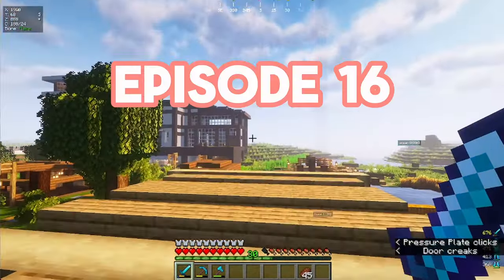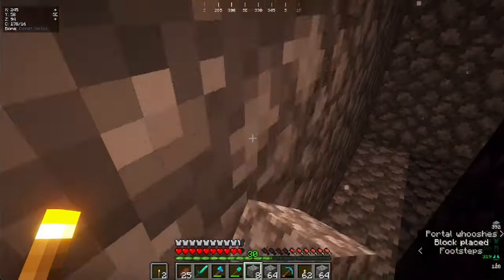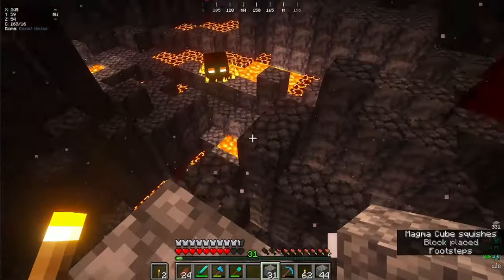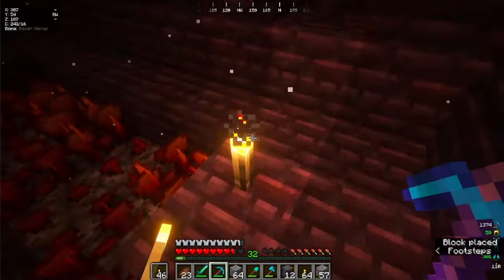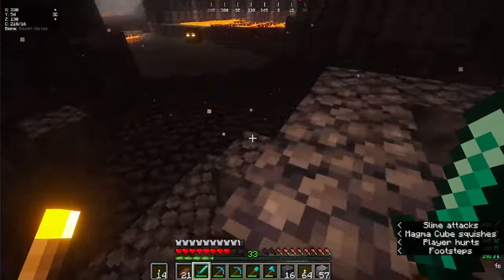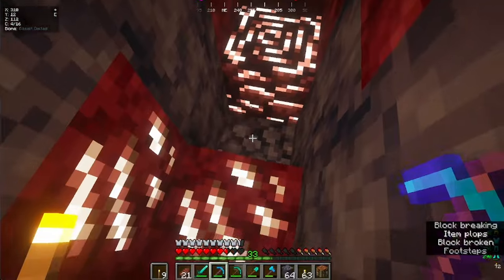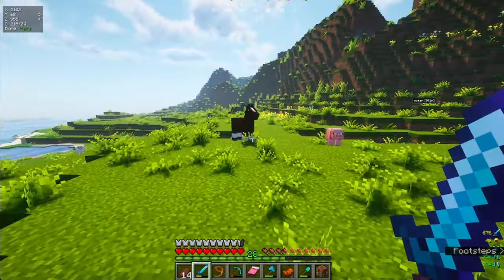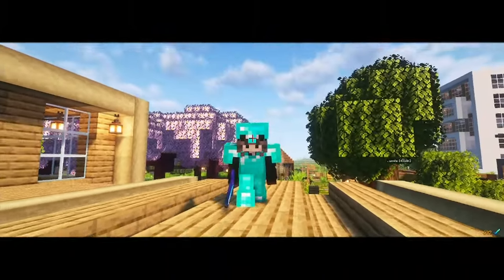Luckiest nether spawn you've ever seen | Ep 16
Thanks for being patient with me guys, im finally back from my holiday and making videos again (: hope you enjoyed my minecraft adventure in my multiplayer smp to the nether.